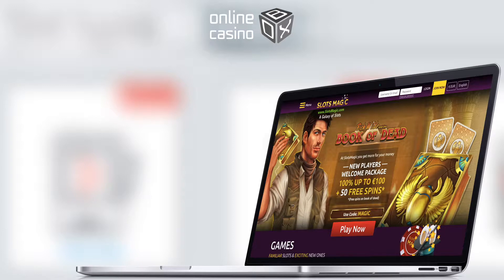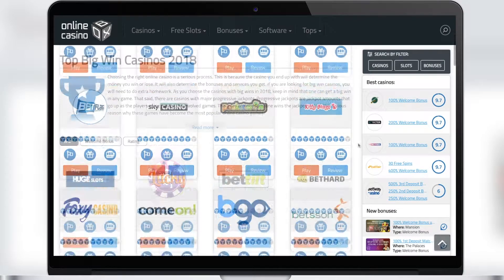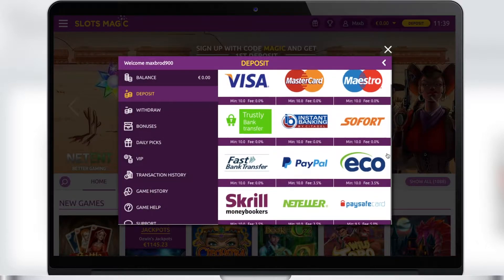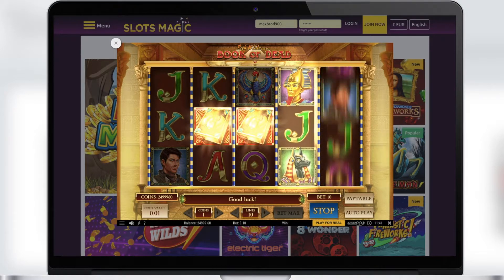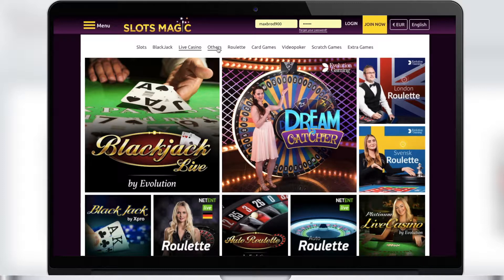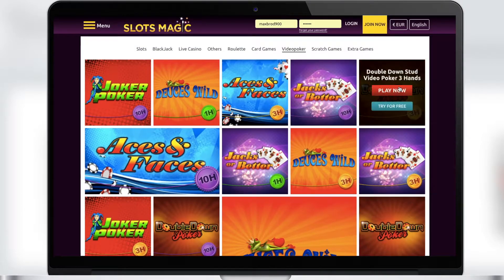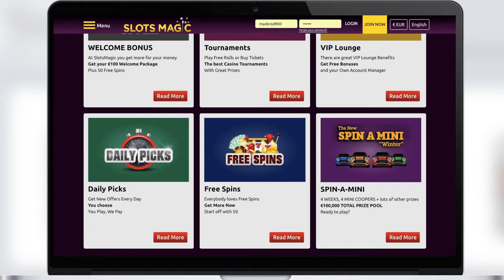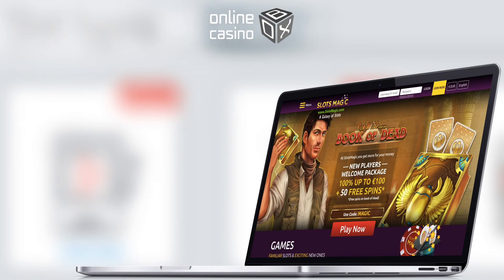Slots Magic review at OnlineCasinoBox: we share the secrets of a successful game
The new casino online called Slots Magic, where the slot machines have taken the center stage in this month's reviews, makes much headway. , we tried to make the most objective review of this casino. Are you curious about what Slots Magic is like? Then, turn on the video, and we'll share with you everything you want to know! Play in the online casino, have fun and win. . Good luck!